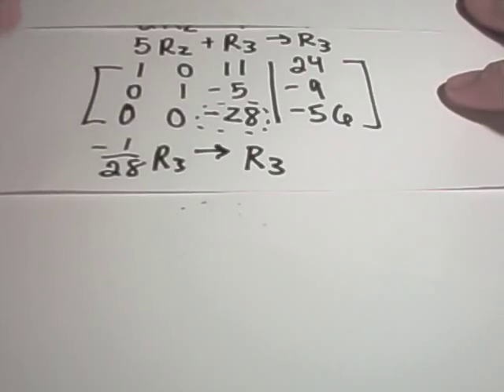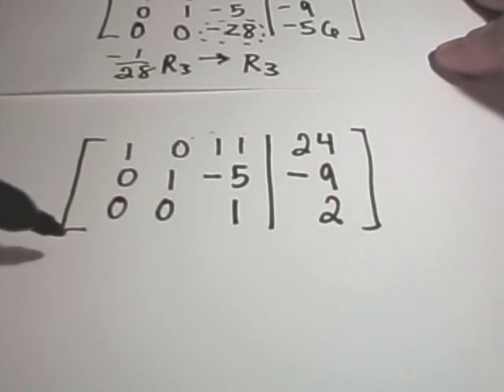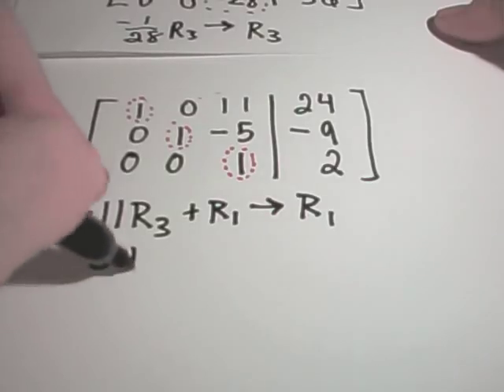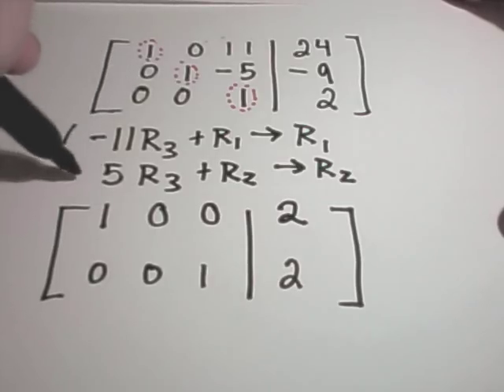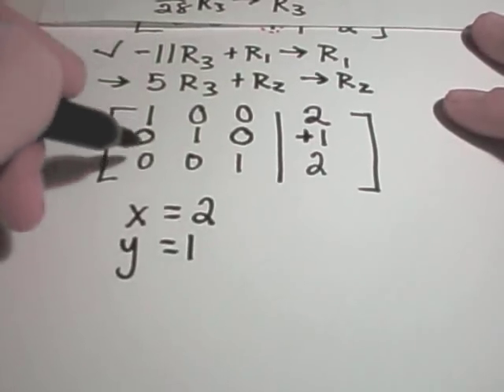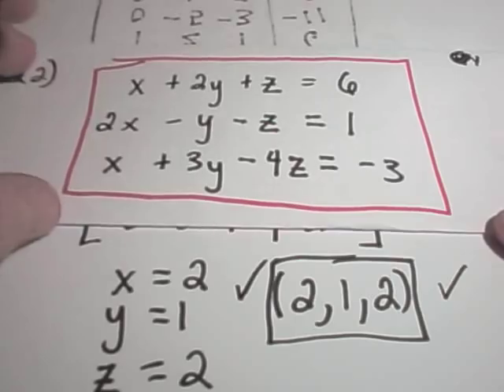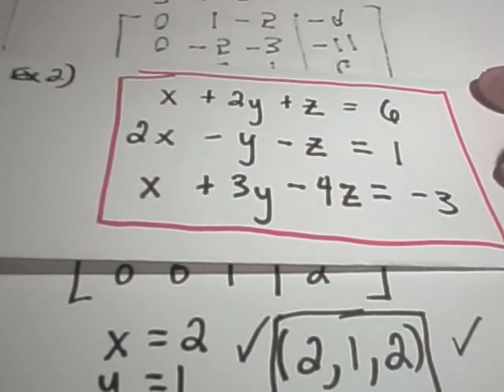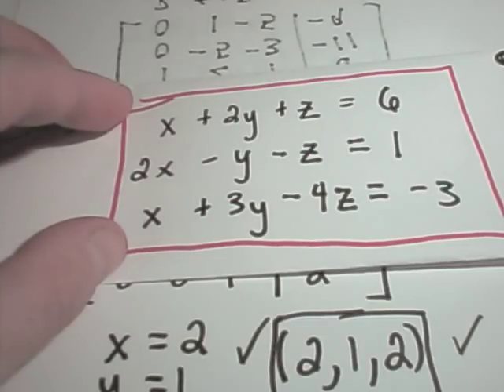Row Reducing a Matrix - Systems of Linear Equations - Part 2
You da real mvps!   $1 per month helps!! Row Reducing a Matrix - Systems of Linear Equations - Part 2 - This is a follow up to Part 1 where the last example was cut off!

Austin Math Tutor, Austin Math Tutoring, Austin Algebra Tutor, Austin Calculus Tutor